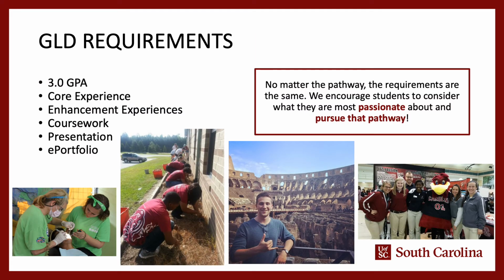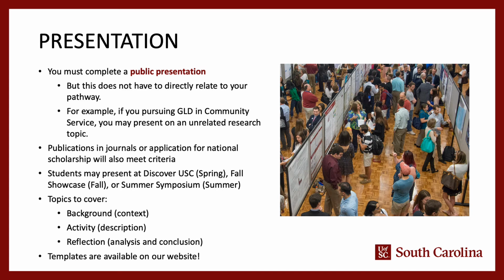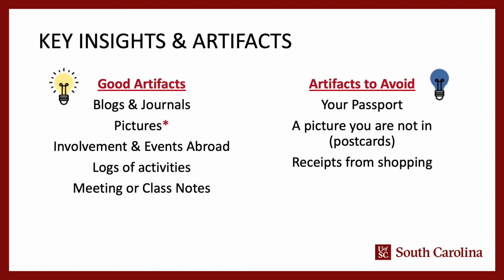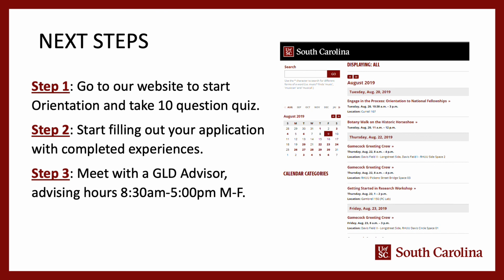Spring 2020 GLD Pre-Departure Workshop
Learn about Graduation with Leadership Distinction before going abroad. This video will explain the requirements of GLD, the ePortfolio, and how to reflect on your experience abroad while you're there.